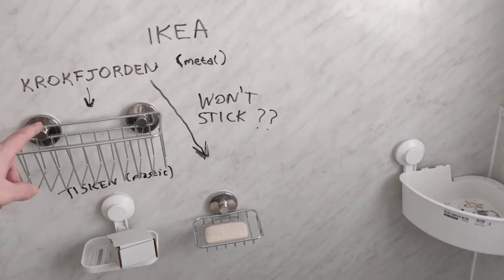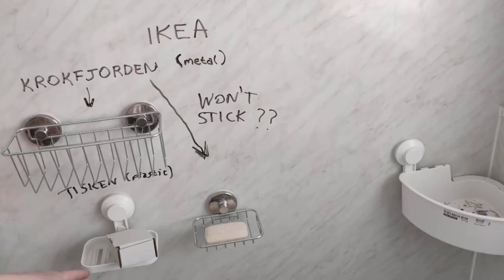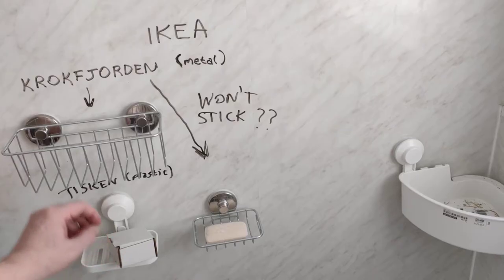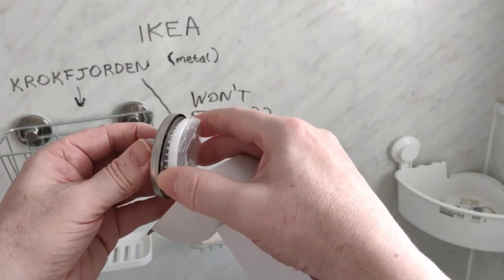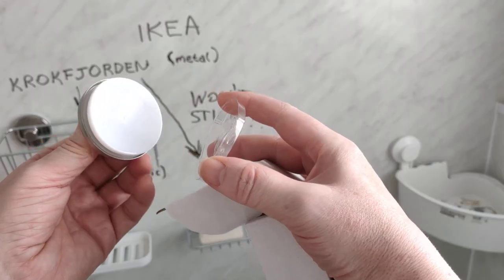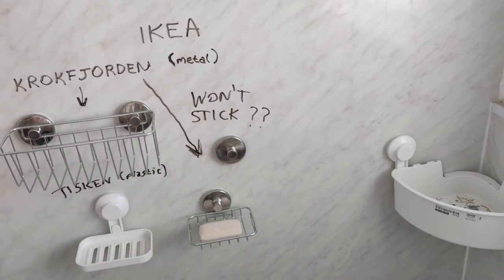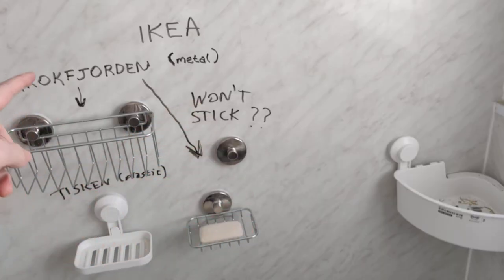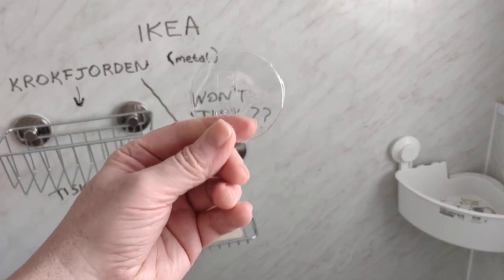if your IKEA Tisken or Krokfjorden won't stick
IKEA Tisken or Krokfjorden will stick on MOST SUGGESTED SURFACES easily !!
If you are struggling, this may be the answer.

for longer look at IKEA TISKEN and KROKFJORDEN range